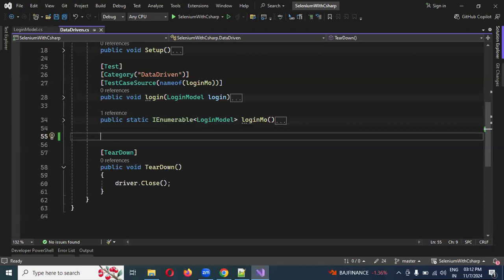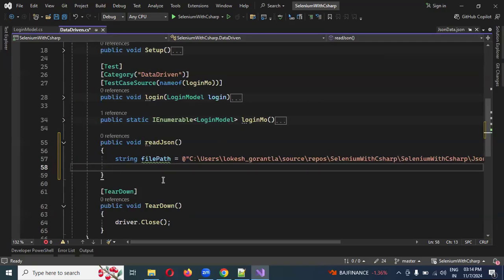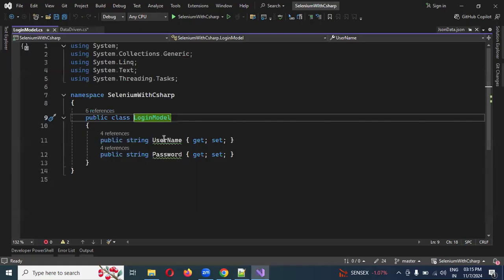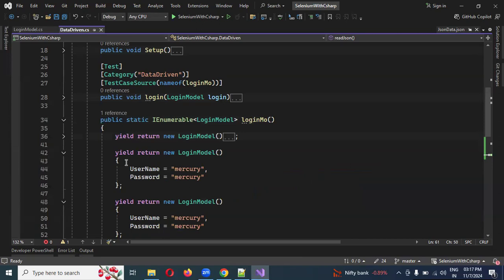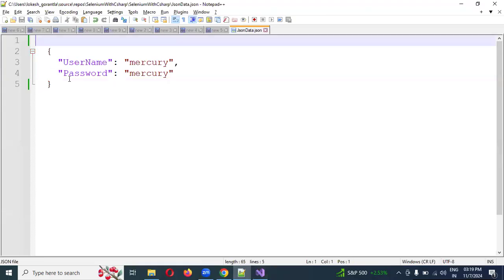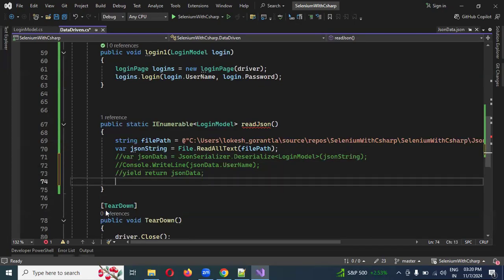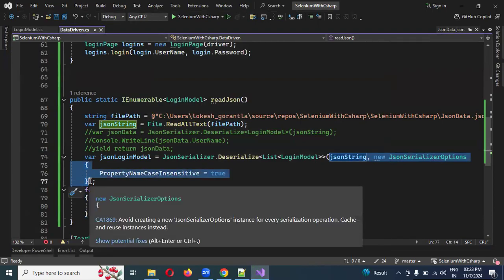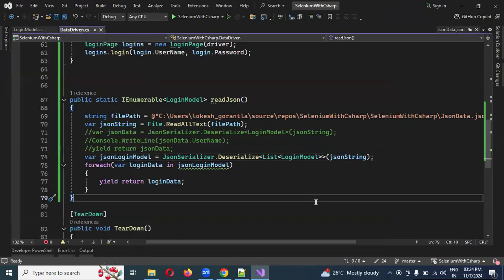[2024] Part 34: Data-Driven Testing with JSON and NUnit for Selenium C#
Thanks,
Lokesh Gorantla